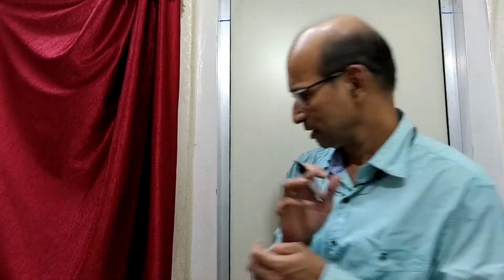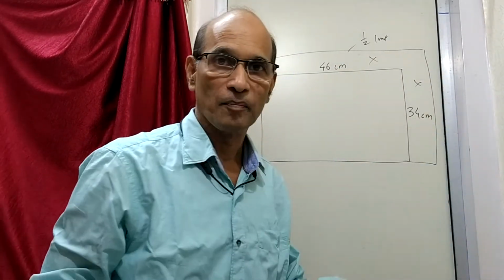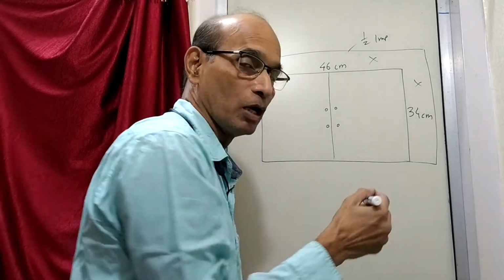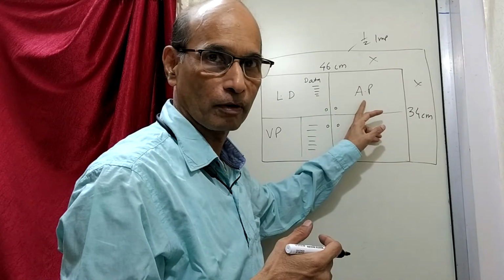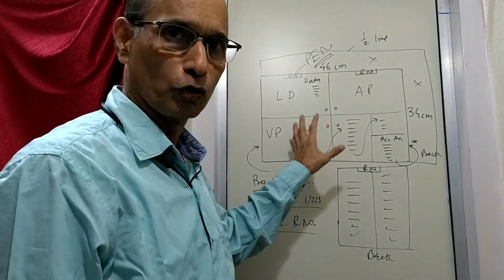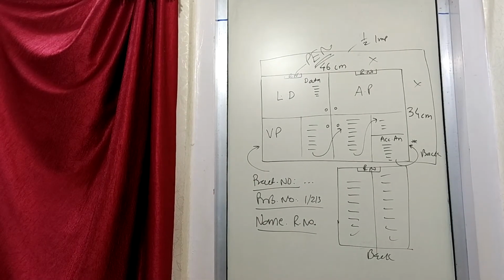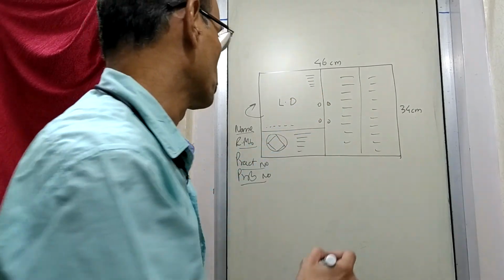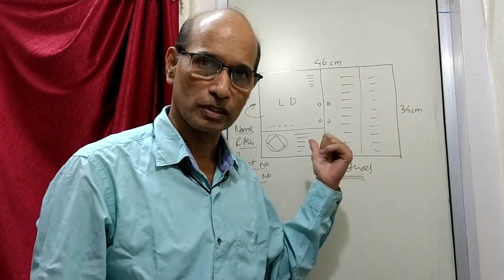INSTRUCTIONS FOR PRACTICALS